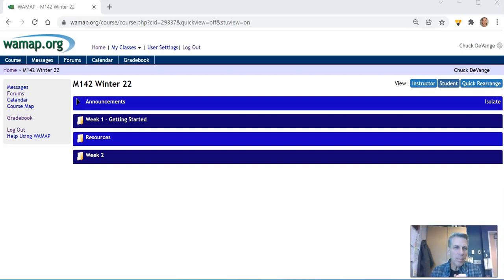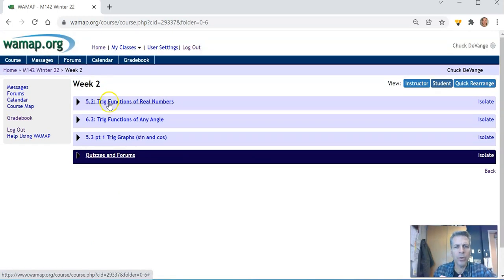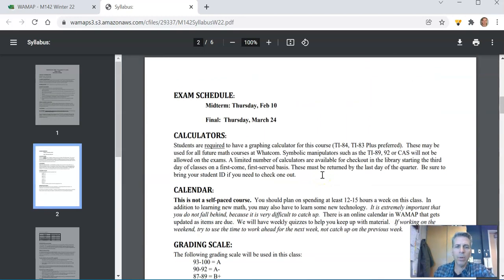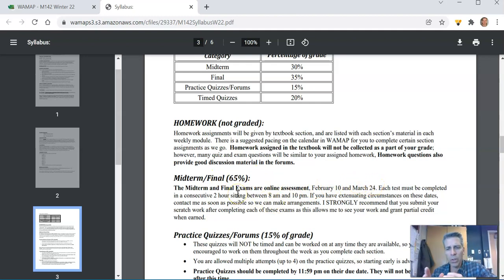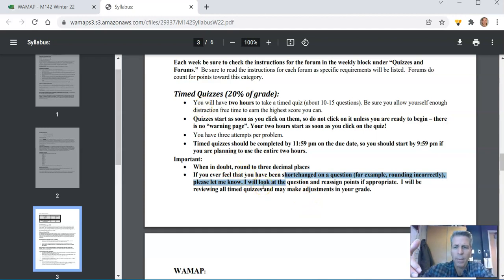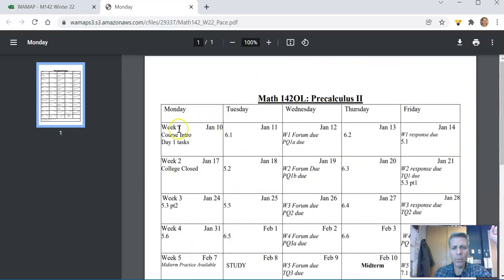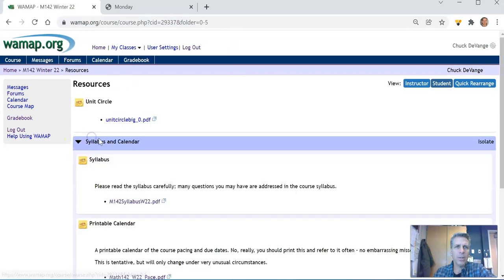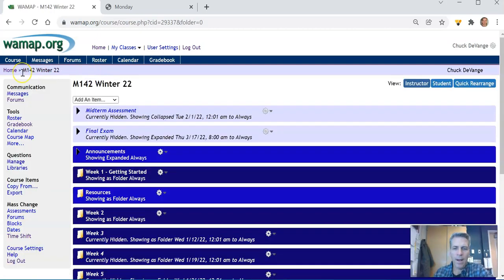m142 winter 22 intro